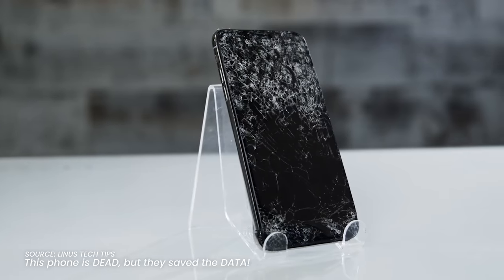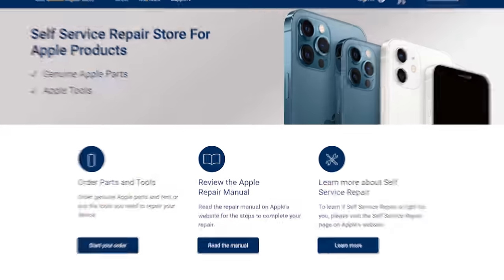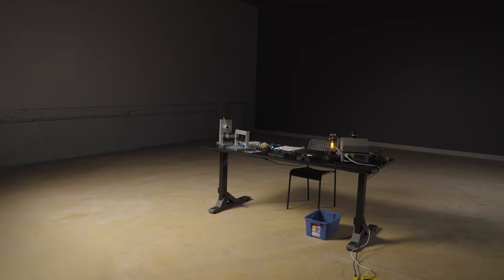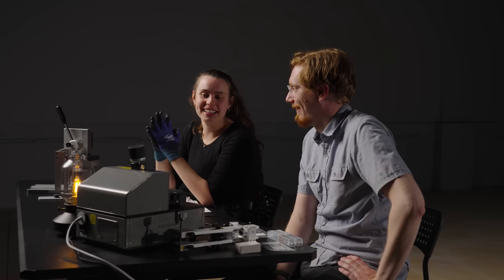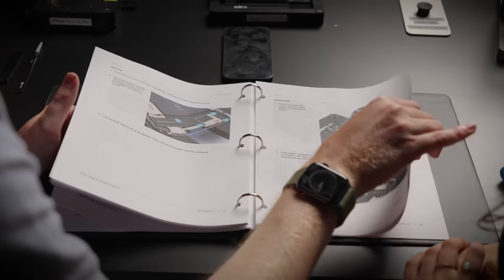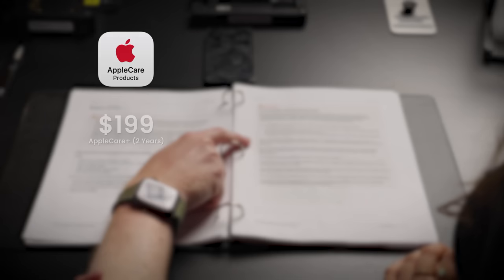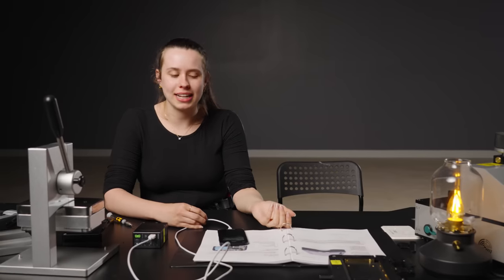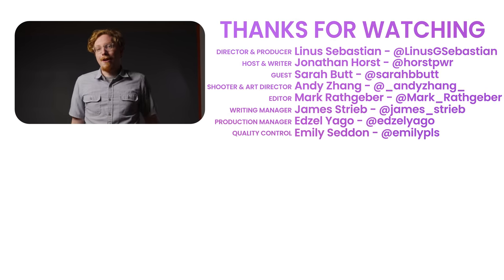I made her fix my mistake!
Take your content creation to the next level with Joby

With their Self-Service Repair Program it looks like Apple is making it easy to repair their devices. So to find out if that's the case I kinda broke an iPhone and then got Sarah to fix it.

CHAPTERS
0:00 Intro
0:52 OH NO!
1:38 Setting up the Self Service Repair Shop
3:42 Apple Geniuses for a day
4:17 Phone disassembly
5:59 Annoying limitations
7:06 Battery removal!
8:10 Thanks Joby!
8:38 How the price adds up
9:24 Sarah's impressions
9:41 System configuration and return credit woes
11:09 One more thing...